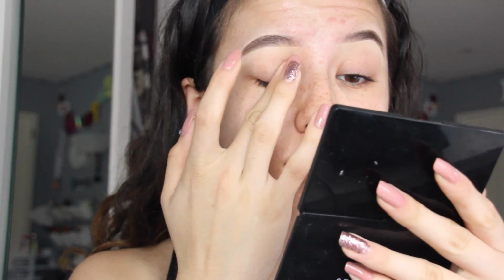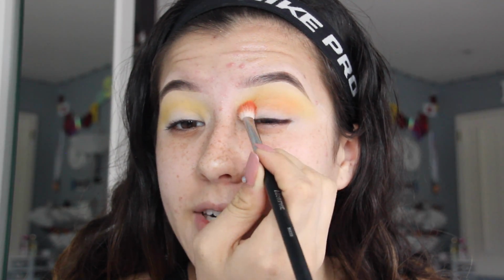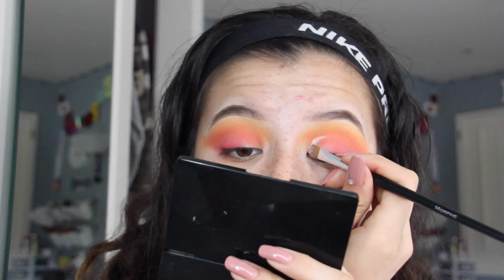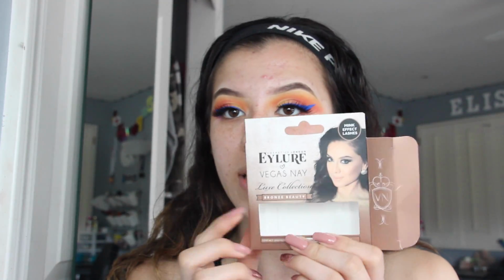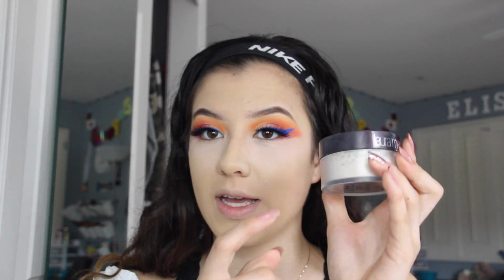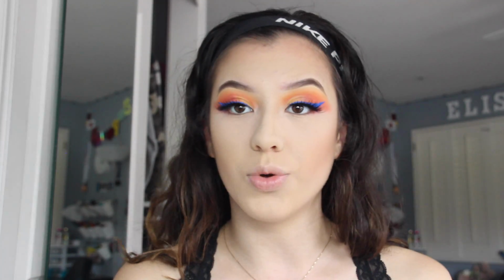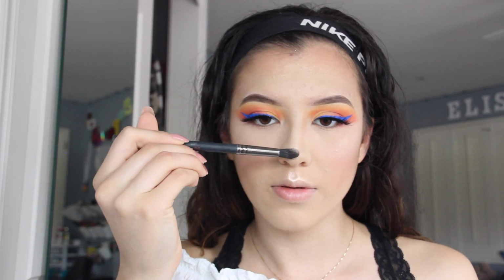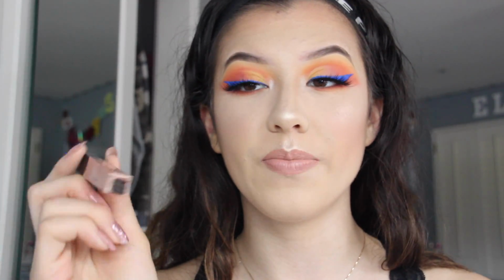SUNSET EYE TUTORIAL | Elisemariemakeup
Hey, guys! I really hope you enjoyed the video! This one was on the longer side because I decided to make it more chatty as it is my first post in a while and I felt that it was more personal. I'm really excited to be back and you can expect more frequent videos from me now that school is out! Now that I'm back I want to know what kind of videos you guys are interested in so comment some suggestions below. I'll see you in my next video!

Benfit ka-BROW! Pomade
Anastasia Tinted Brow Gel

NYX Vivid Brights Eyeliner
Vegas Nay Bronze Beauty Lashes

Urban Decay Deslick primer
Maybelline Green Concealer
Urban Decay All Nighter Foundation
Maybelline Instant Age Rewind Concealer
Tarte Shape Tape Concealer
Laura Mercier Translucent Powder
Rimmel London Stay Matte Pressed Powder
Anastasia Contour Kit

Guerlain Terracotta Bronzer
Benefit Hoola Bronzer
Becca Shimmering Skin Perfector:
Urban Decay All Nighter Setting Spray